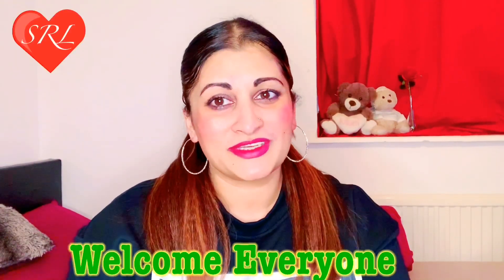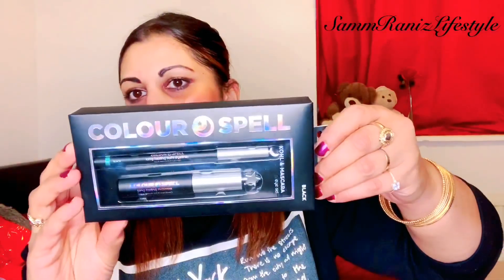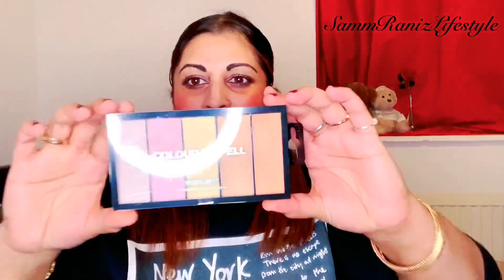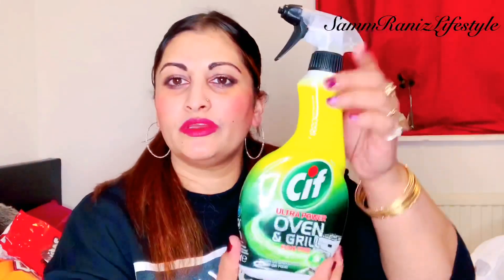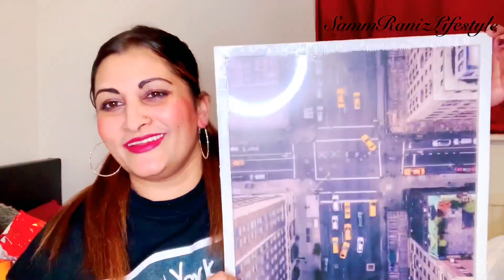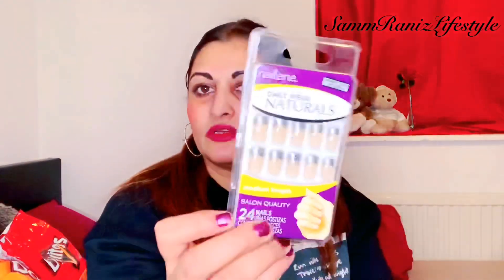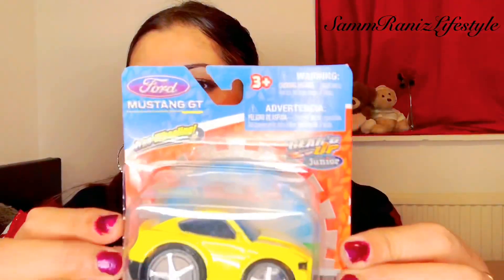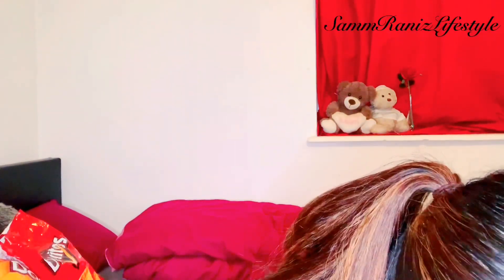My First Ever Feb 2020 Poundland Haul Part 1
Today am sharing with you my first Ever Feb 2020 Poundland Haul Enjoy.😊

In a World Where You can be Anything Please choose to be kind❤️Ranii❤